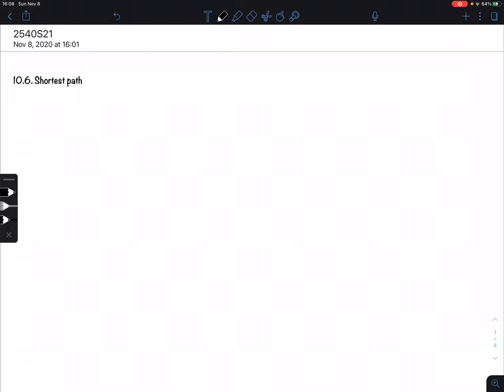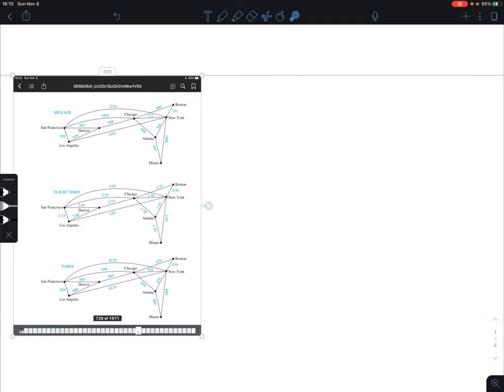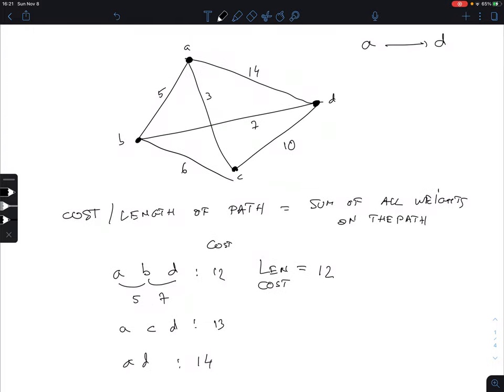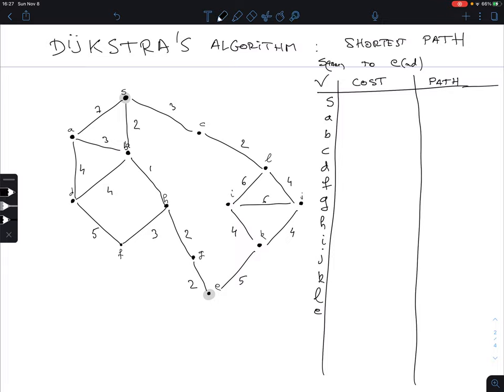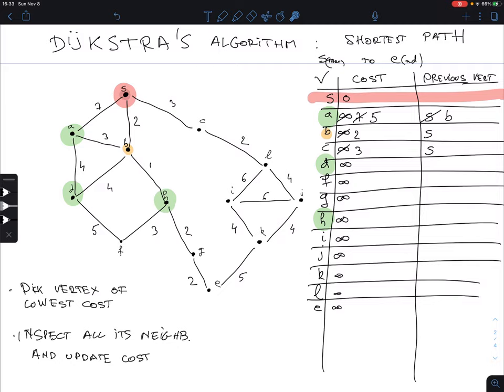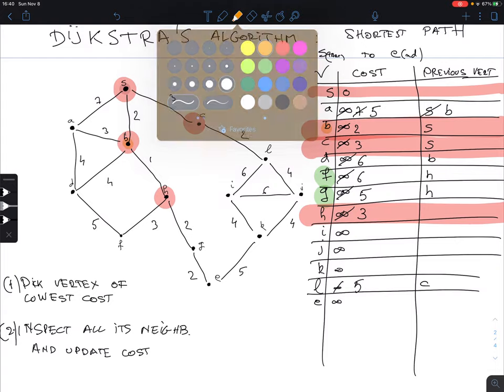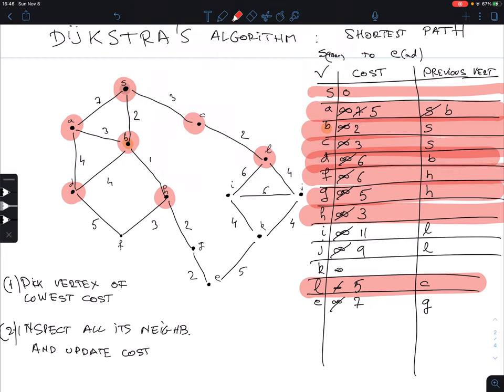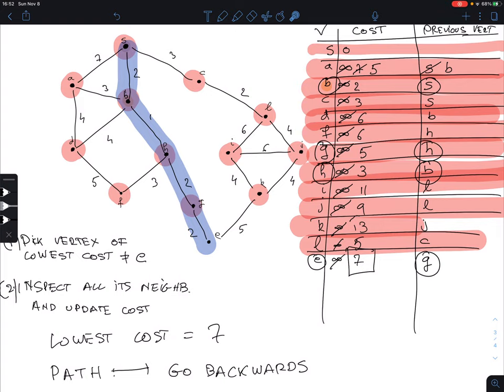2540S21a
Lecture on 10.6. Shortest path